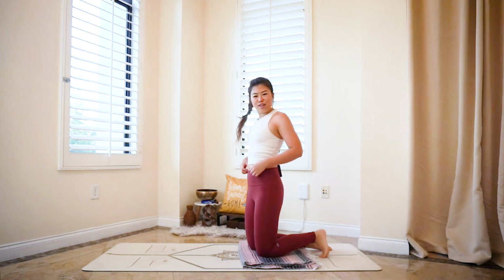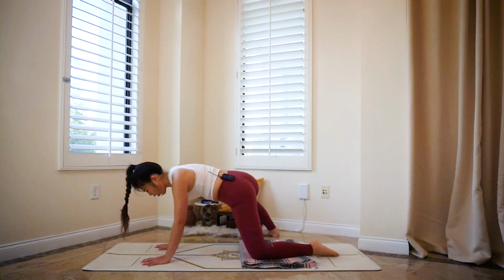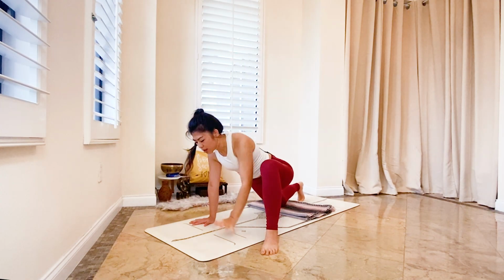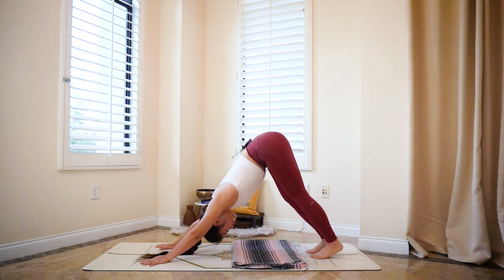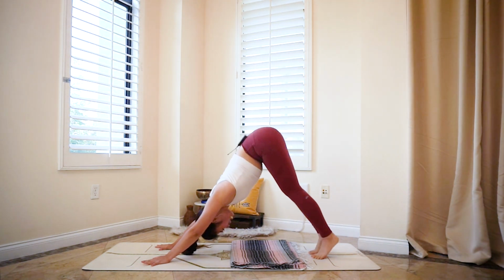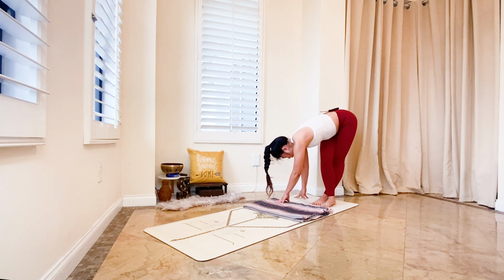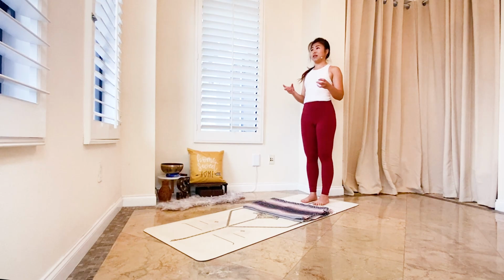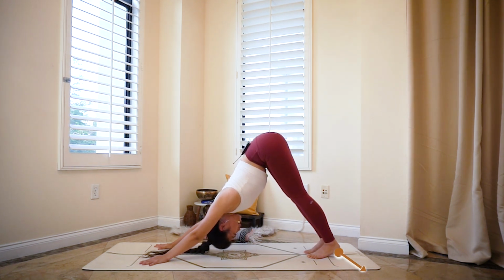10 Minute Cardio Blast Yoga | Plus, Make Down Dog Feel Good for You!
No more excuses of "too busy to workout!"

00:36 ➤ Easy Cardio Yoga Flow *Beginner Friendly!*

What I love about yoga is its versatility. Awakening Sun Salutation A is one of the most effective sequences to promote heat rate, getting the blood pumping after long hours of stillness.

Feel free to repeat the sequence, adding a modified vinyasa to further activate the core.

12:08 ➤ Pose Highlight: Downward Facing Dog.

Downward Facing Dog, Adho Mukha Shvanasana, is an inversion often added in sun salutation sequences. It helps opening up the backline of the body, activate muscles that are otherwise stale after sitting and/or standing for long hours.

It is a pose that's supposed to feel good in the body. If you feel sticky points here or there, this pose highlight offer 3 check point to see if you can fix it and make down dog work effectively for your body!

💬 Share your thoughts after the class!